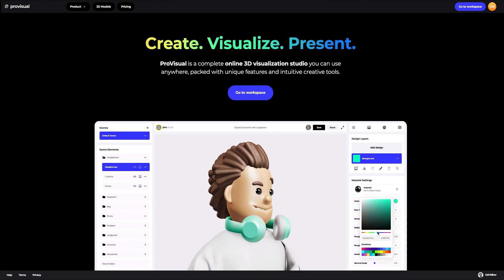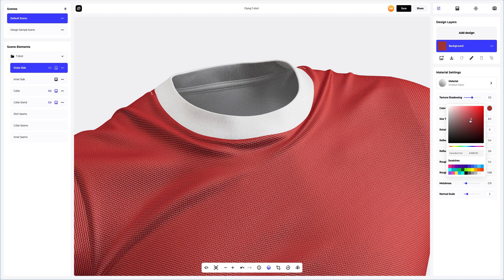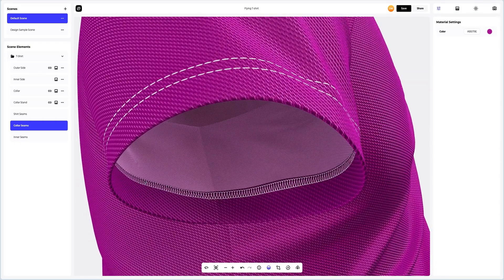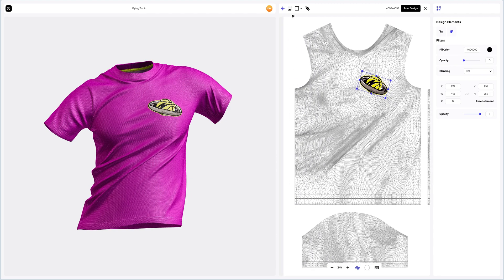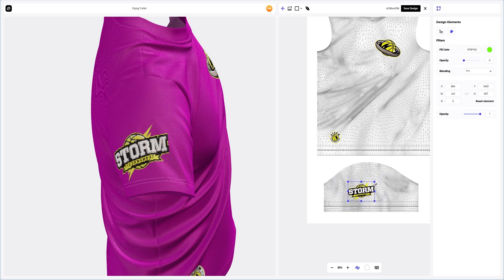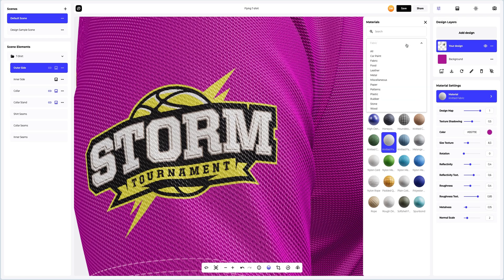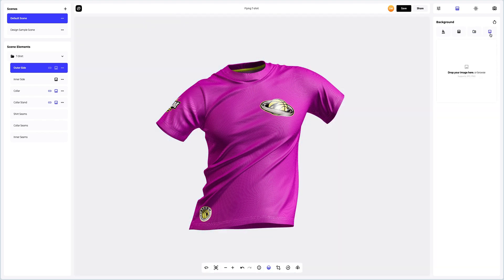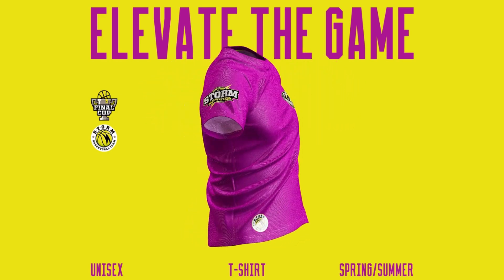Provisual Tutorial: How to Edit a 3D Mockup of a Flying T-Shirt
Do you want to create a stunning 3D presentation of your product but don’t know where to start? 😱 No worries, we got you covered! Follow this step-by-step tutorial - it will only take you about 9 minutes to create the most beautiful 3D artwork online in ProVisual.

✅ In this video, we will use this dynamic mockup of a Flying T-Shirt

⏰ Video Timestamps:

0:00 Intro
00:15 Choosing an object for our tutorial
00:30 Flying T-shirt description
00:56 How to change material
01:16 T-shirt color customization
01:33 Change the color of the collar
01:48 Set the color for the inner part of the t-shirt
02:07 Change the colors of the Collar Stand and Collar Seams.
02:34 Change the color of the Shirt Seams
03:05 Ways to add your design
03:25 Editor: Real-time design placement and display
03:43 Editor: How to add an additional design elements
04:17 Editor: Design Element transparency & Fill Color
04:38 How add a design to the sleeve of t-shirt
05:16 How to edit the design layer
05:27 How to add a new design layer
06:01 Setting the design material
06:22 Resizing a Material Texture
06:53 Various types of backgrounds
07:27 Add your own image to the background
07:45 Saving a project
07:55 How rotate the 3D model
08:06 How turn on moving lights
08:22 How to share your project